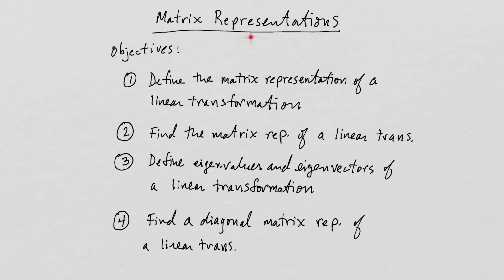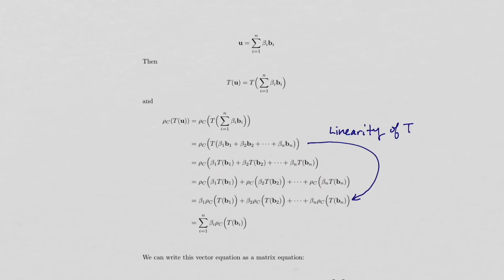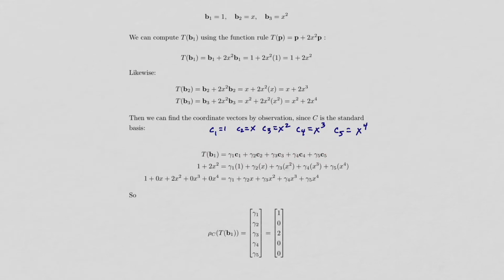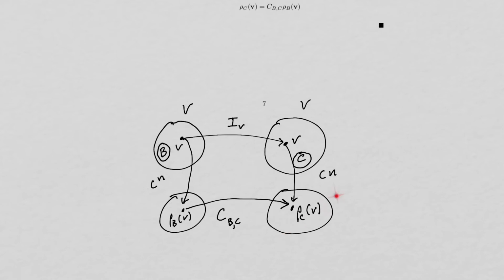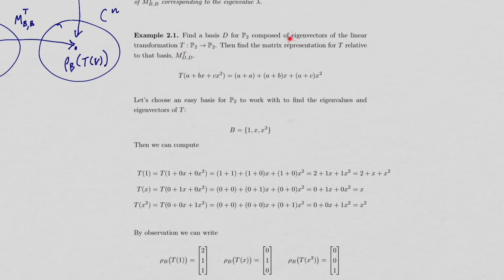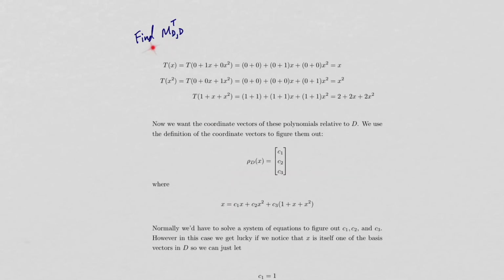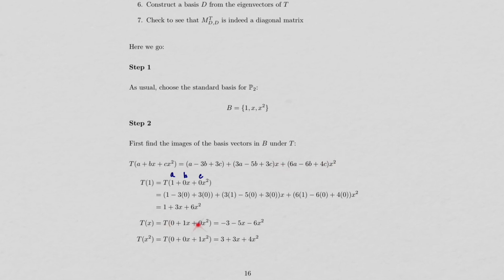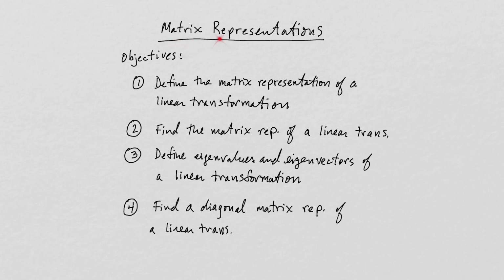Matrix Representations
The matrix of a linear transformation from U to V, relative to bases B and C.  Eigenvalues and eigenvectors of linear transformations from V to V.  Diagonal matrix representations of linear transformations from V to V.